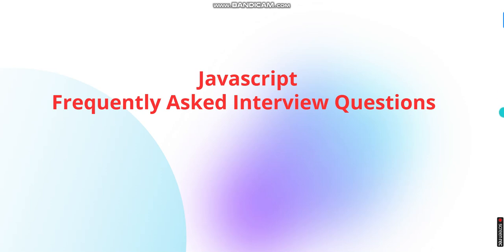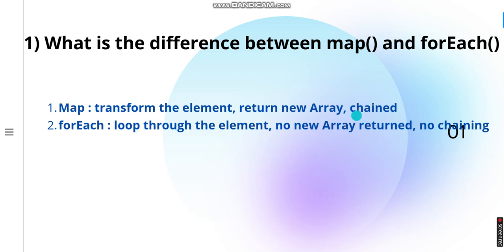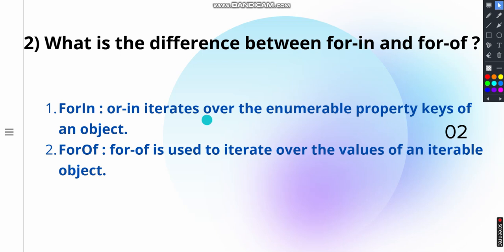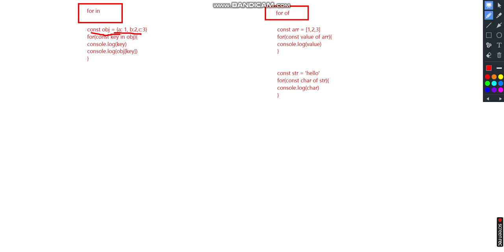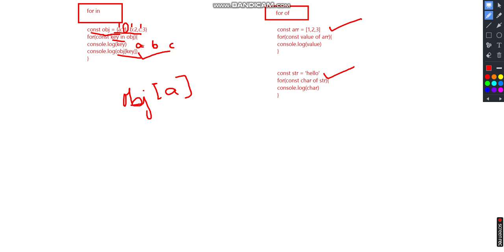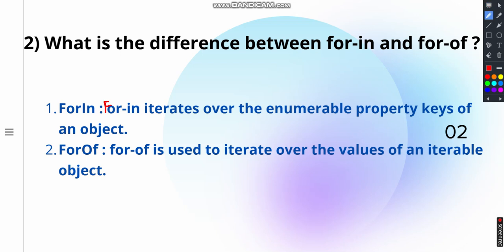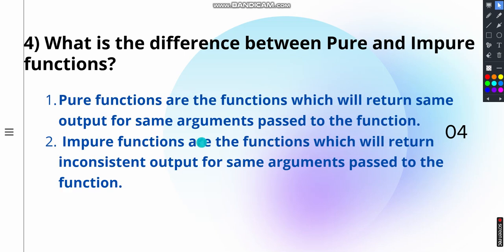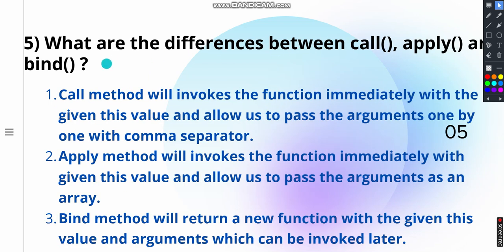Javascript interview Questions top 50 frequently asked questions and answer - PART 4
Top 5 JavaScript Interview Questions 2025 | JavaScript Interview Questions & Answers | Beginners
1. Is javascript a dynamically typed language or a statically typed
language ?
2.What are the different datatypes in javascript ?
3.What is Hoisting in javascript ? (
4.What are the various things hoisted in javascript ?
5. What is temporal dead zone ?
6.What are the differences let, var and const ?
7.List out some key features of ES6 ?
8.What are limitations of arrow functions in javascript ?
9. Whatʼs the spread operator in javascript ?
10.What is rest operator in javascript ?